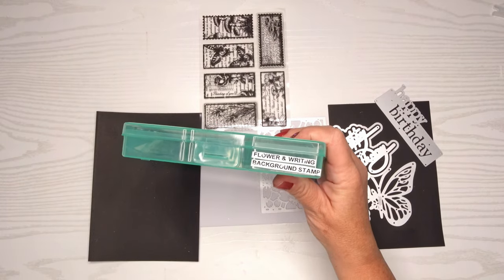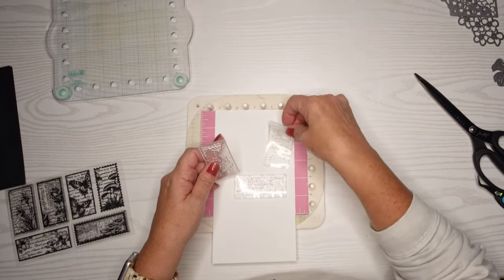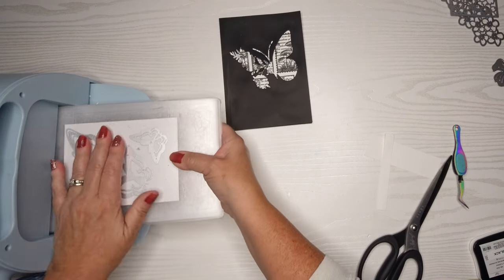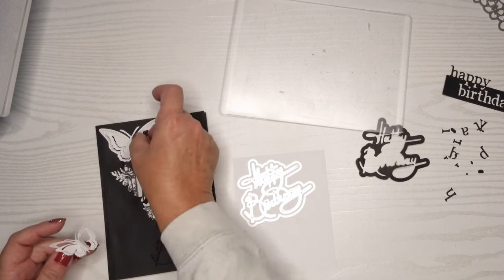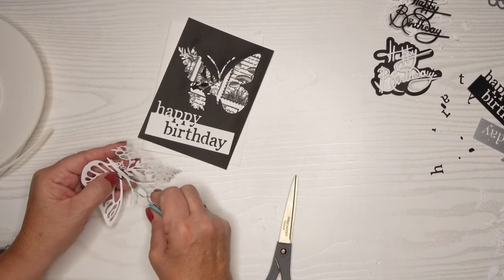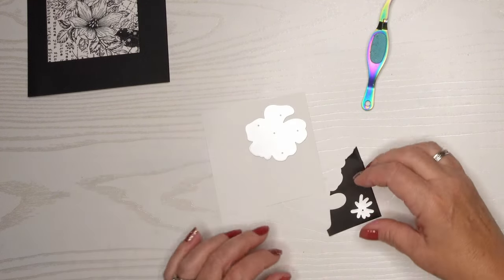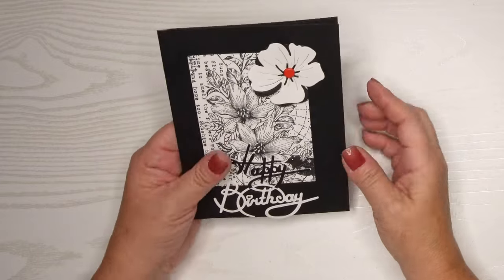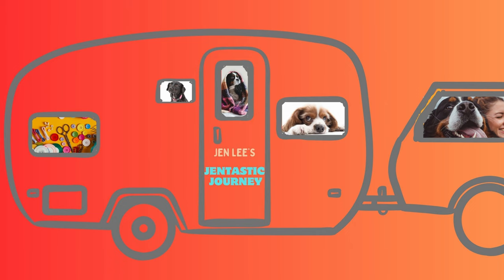Stunning Black & White Card Making: Part 1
Black and White cardstock and dies in Cardmaking make stunning, unique cards - let me show you how in Part 1 of this two part series on Black and White Cardmaking.

ITEMS MENTIONED IN THE TUTORIAL:

Bearly Art Precision Craft Glue:

Crafting Tweezer:

Die, Metal – Butterfly 3D:

Double Sided Craft Tape:

Embossing Folder (Butterfly & 12 pieces) :

Embossing Folder, Butterfly scene (similar):

Foam Tape:

Gem Embellishments:

Grip/Sticky Mat (similar):

Hero Hues Pigment Ink (unicorn):

Layered Flower Die Cuts (similar to mine, but not identical)

Magnetic Strips with Adhesive Backing (3M):

Magnetic Sheets with Envelopes:

Memento Dye Ink Pad:

Neenah Paper:

OffNova Die Cutting and Embossing Machine:

Ranger Multi Medium Matte Glue:

Removable Scotch Tape

Scotch Titanium Scissors ( “sticky scissors”

Self Healing Craft Mat:

We R Memory Keepers Precision Press

White Gel Pen:
00:00 Introduction
00:15 Card 1
10:28 Card 2